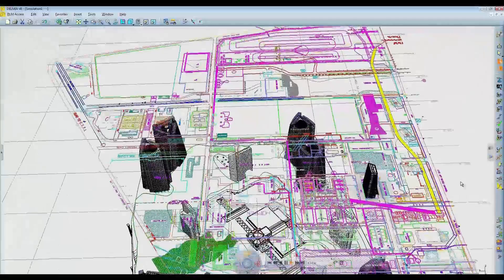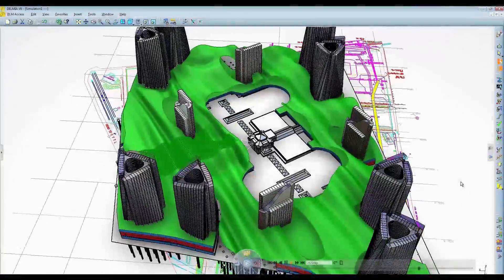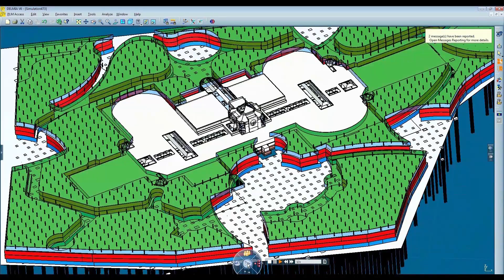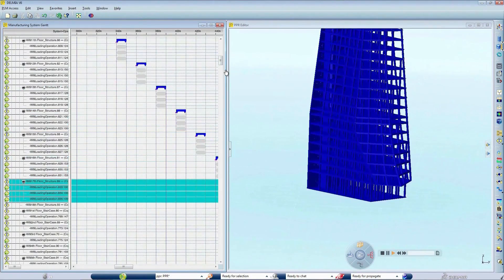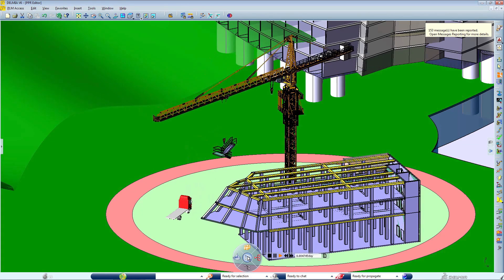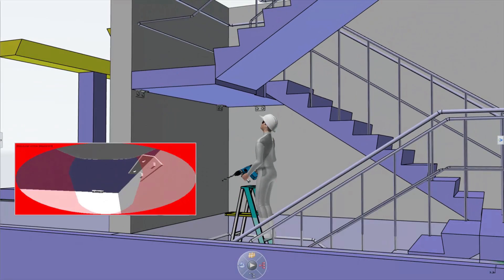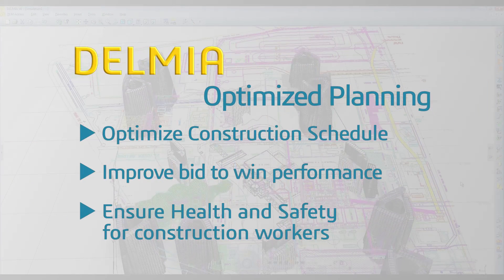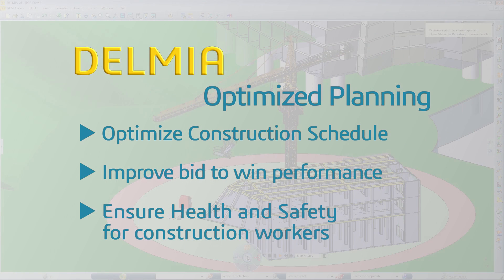Optimized Planning Industry Solution Process Experience - Dassault Systèmes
Optimized Planning Industry Solution Process Experience - Dassault Systèmes. The Optimized Planning Industry Process Experience powered by the Dassault Systèmes 3DEXPERIENCE® platform helps construction project managers and virtual design construction managers dramatically reduce the risks and costs associated with the most critical components of complex projects by offering an unmatched planning solution.